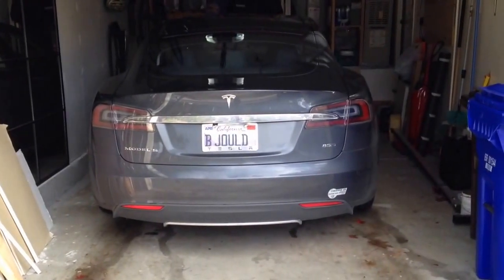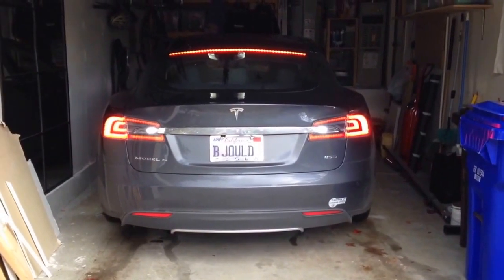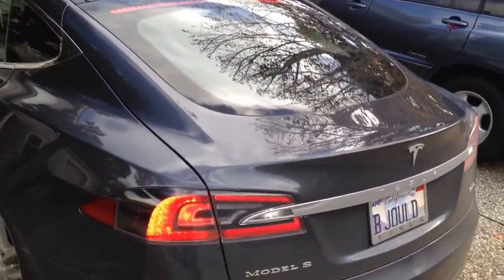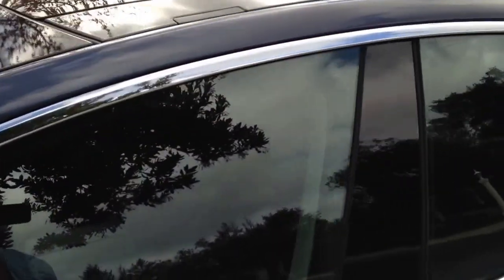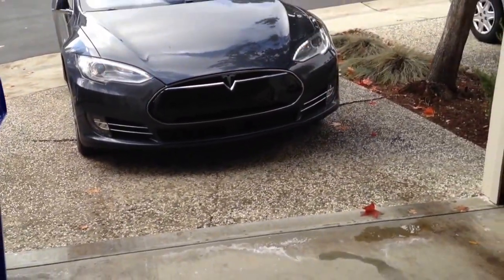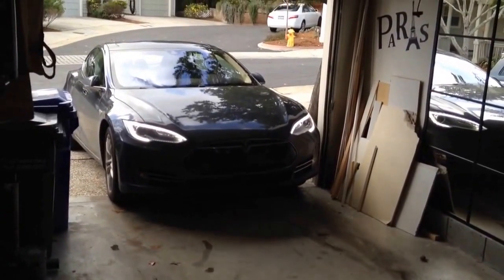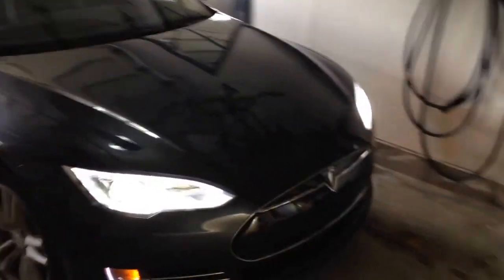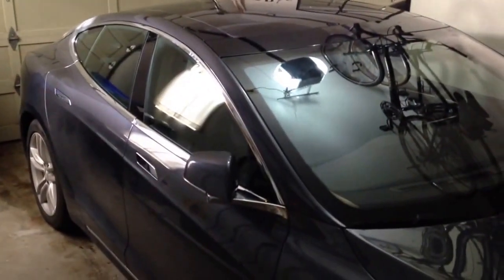Tesla summon/self park feature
I just got the 7.1 software update today, so I decided I'd try the summon, or self park feature that's currently in beta. It was pretty easy to use and very, very cool.